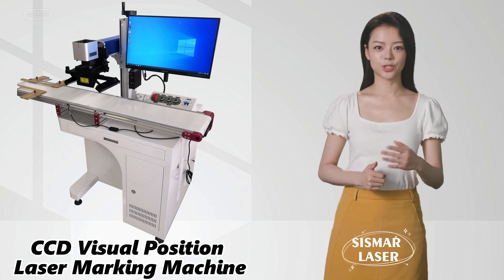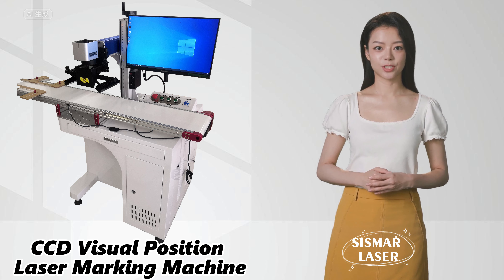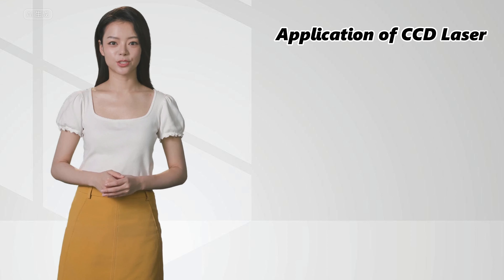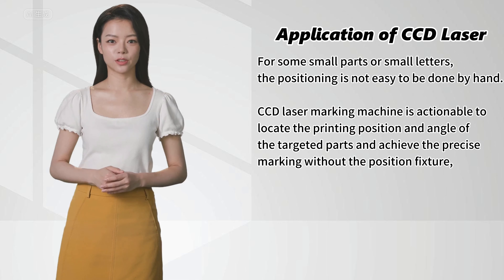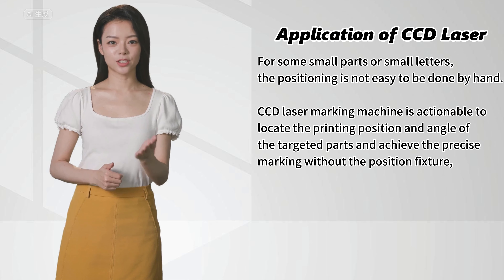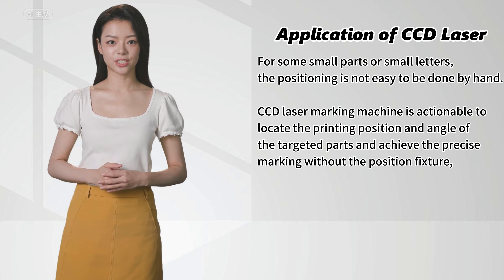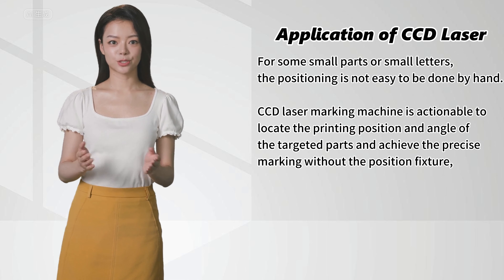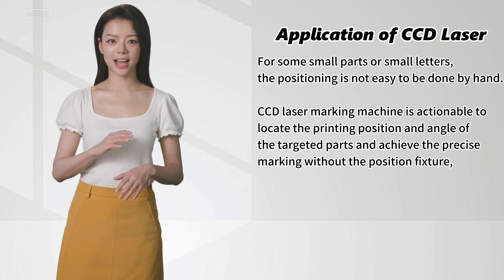marcado láser de metales de precisión | Máquina de marcado láser de posición visual CCD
🔵 ¡Bienvenido a SISMAR LÁSER! En este vídeo, mostramos la notable precisión de nuestra máquina de marcado láser de posición visual CCD, ya que marca tornillos y tuercas con precisión.

🔍 Características clave:
Nuestra máquina de marcado láser de posición visual CCD es el pináculo de la precisión y exactitud para aplicaciones industriales.
Observe cómo demostramos su confiabilidad en el marcado de tornillos y tuercas de precisión con una calidad inigualable.
Experimente el marcado de alta velocidad con el poder de la tecnología de posicionamiento visual CCD.
Esta máquina garantiza un marcado duradero e impecable que cumple con los estándares de calidad más estrictos.

📌 Conozca más sobre nuestras máquinas de marcado láser y cómo pueden mejorar sus procesos de fabricación en nuestro sitio web

🔵 Welcome to SISMAR LASER ! In this video, we showcase the remarkable precision of our CCD visual position laser marking machine as it marks precision screws and nuts.

🔍 Key Features:
Our CCD visual position laser marking machine is the pinnacle of precision and accuracy for industrial applications.
Watch as we demonstrate its reliability in marking precision screws and nuts with unmatched quality.
Experience high-speed marking with the power of CCD visual positioning technology.
This machine ensures lasting and flawless markings that meet the most stringent quality standards.

📌 Learn more about our laser marking machines and how they can enhance your manufacturing processes on our